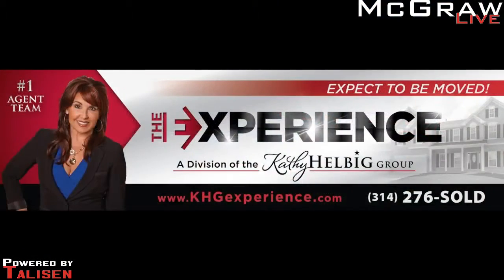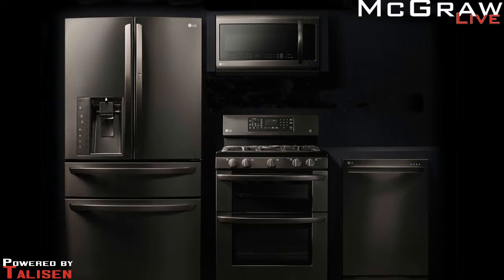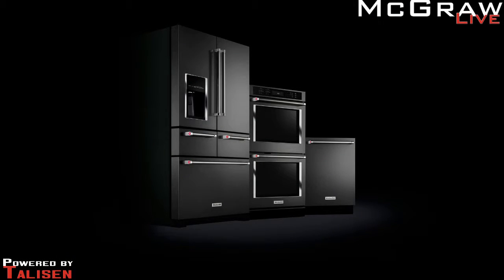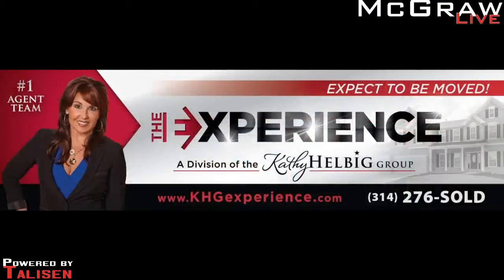Kathy Helbig Breaks Down The Big New Home Buying Items